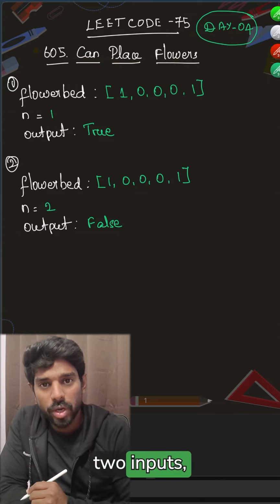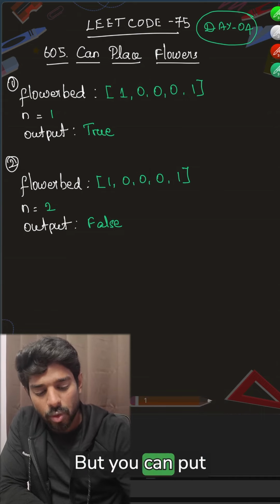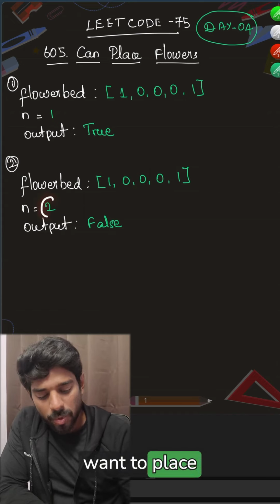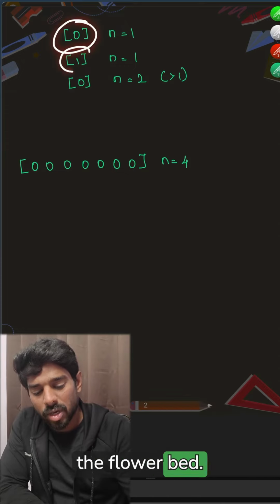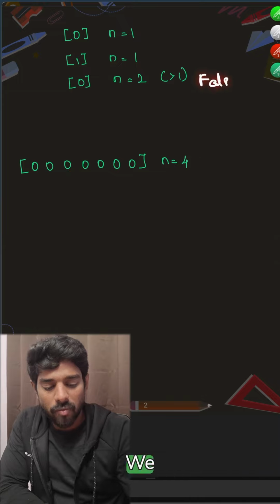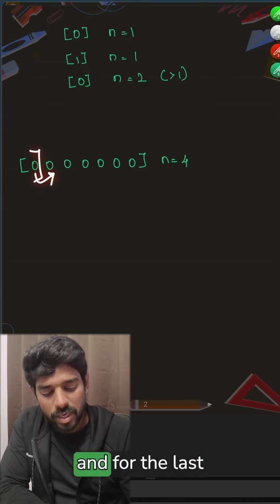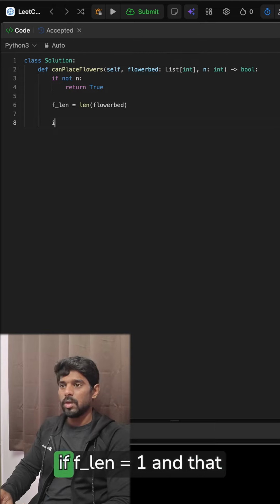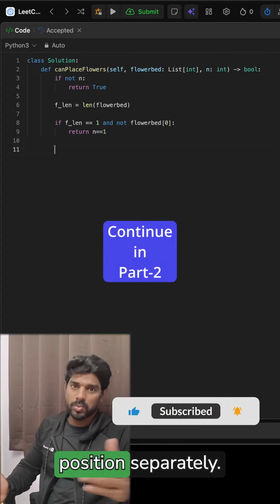Day 04 of Leetcode75: Can Place Flowers - Part 1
Use linear traversal to solve leetcode problem number 605 "can place flowers".